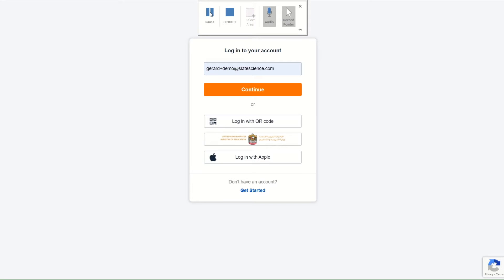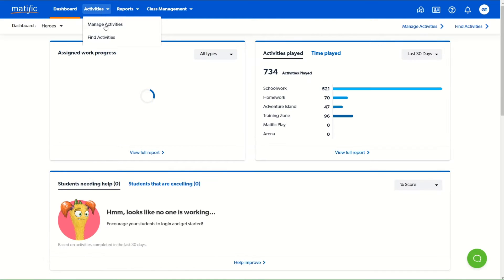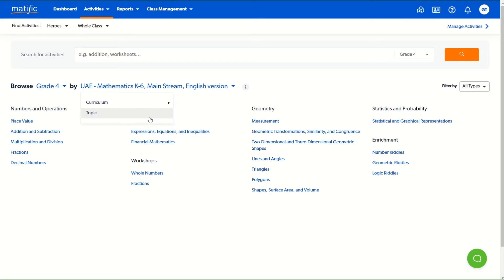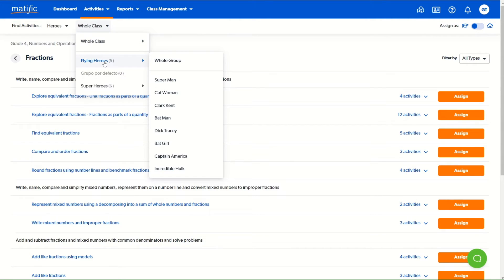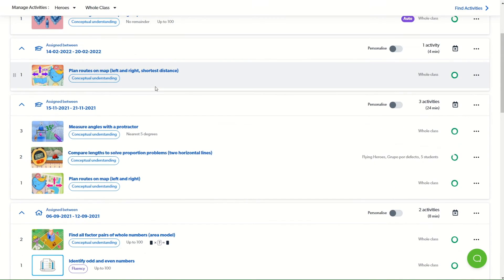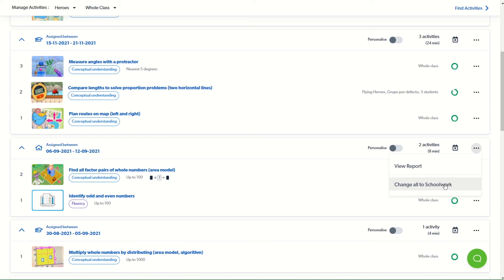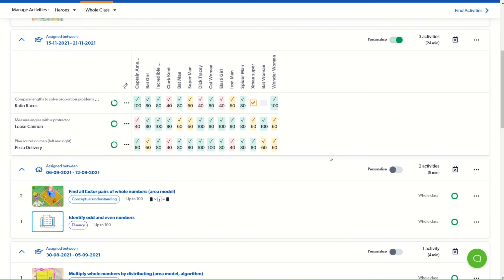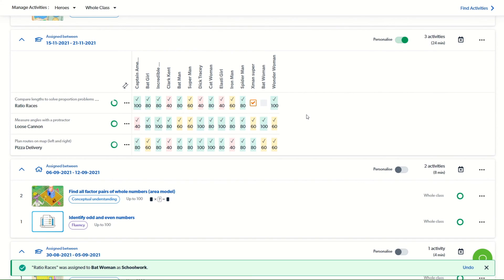How to assign activities | Matific | Digital Mathematics Platform for Primary Students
Matific combines rigorous pedagogy with gamified activities to engage students and grow their love for maths
✅ Award-winning, interactive and inquiry-based online Maths resource for Primary schools
✅ Developed by academic experts from Harvard, Stanford and Berkley
✅ Improves results by 34% and increasing student engagement by 89% with thousands of interactive Maths activities
✅ Digital primary school maths resource aligned to your curriculum
✅ Smart algorithm to identify your child’s learning gap

FAQs

1. What is Matific?

Matific is an award-winning, digital resource for primary mathematics at schools. It combines a rigorous pedagogy with gamified activities to engage students and make teaching mathematics easy for teachers. We are present in over 50 countries and 40 languages. Is your school using Matific?

2. How do I register for Matific?

3. What are the types of content you have in Matific?